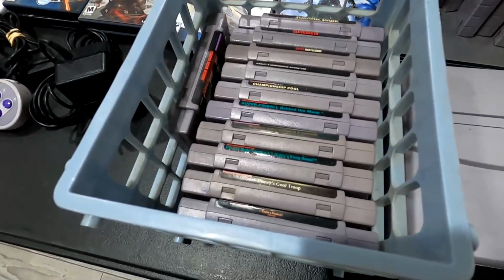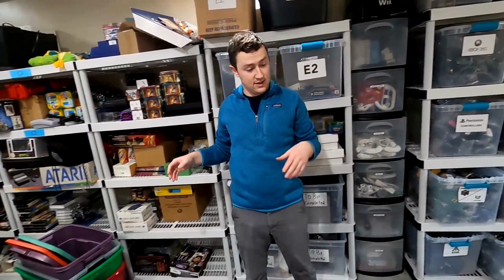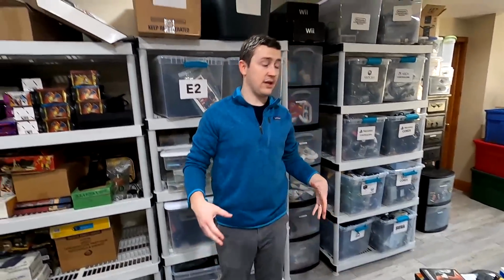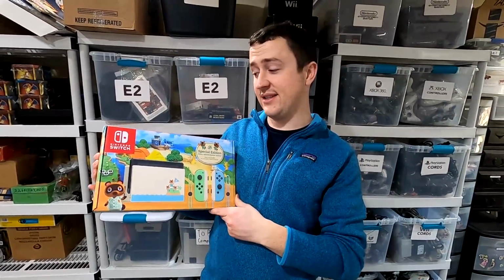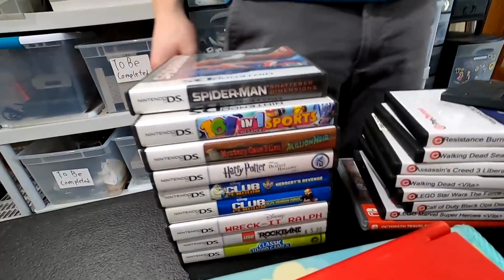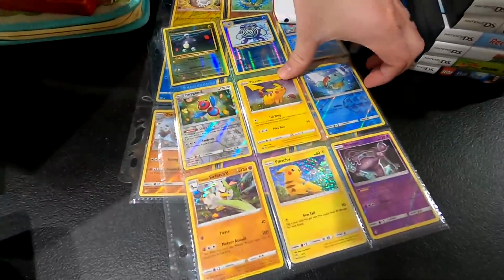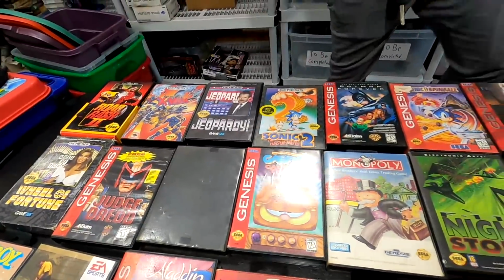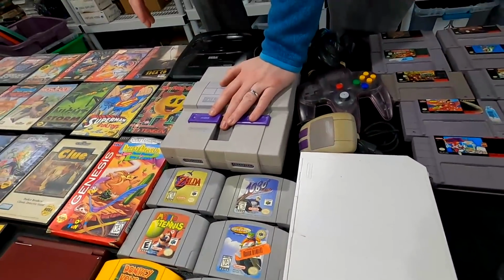A crazy series of events! RETRO GAME HEAVEN!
Some of the trades were expected... some were totally unexpected. Either way, it's a great way to acquire inventory!

Supplies & Products I use and recommend:

BOXES I use and recommend for Amazon FBA:
11 1/8x 8 5/8x 6 Box (Wii, PS2 Slim, N64, Sega Genesis model 2)
14x12x6 Box (Xbox 360, ps3, ps4, Xbox one)
14x8x6 Box (PS2 Fat, Sega Genesis model 1)

EBAY STORE

AMAZON STORE

End Screen Credits
Shout-out to "Pixel Game Squad" for making the end screen and "Vector U" for remixing the song!